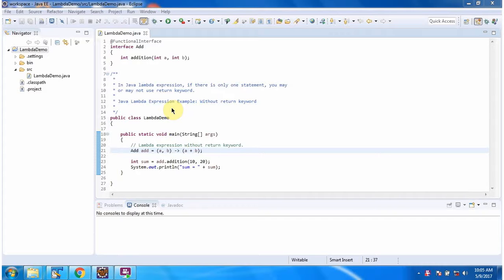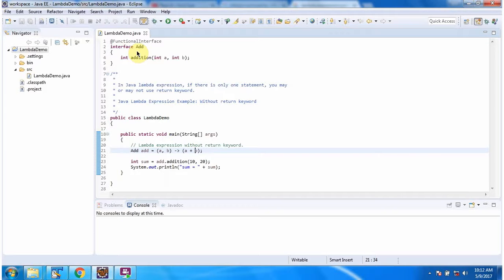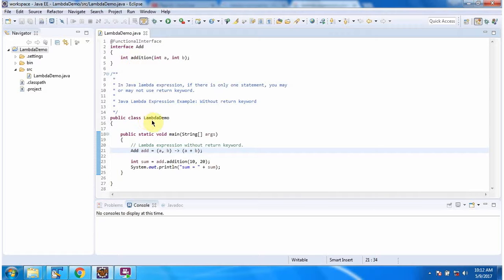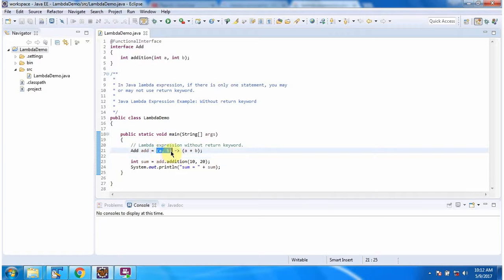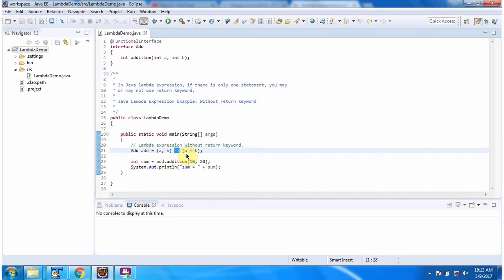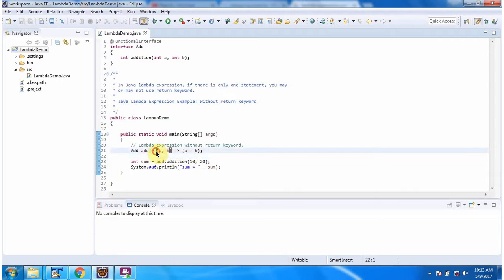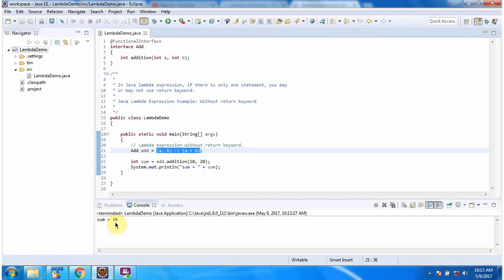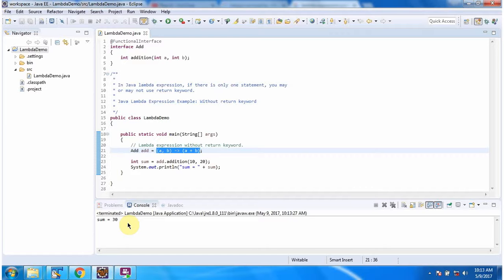Lambda Expression Example without Return Keyword | Lambda expression in Java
In this Java programming tutorial, we explore lambda expressions without the return keyword, a concise feature introduced in Java 8. Lambda expressions without the return keyword allow you to define and execute anonymous functions or methods with simplified syntax.

- Explanation of lambda expressions in Java and their syntax when used without the return keyword.
- Practical examples demonstrating how to define and use lambda expressions without the return keyword for various scenarios.
- Comparison with traditional anonymous classes to highlight the benefits of using lambda expressions without explicit return statements.
- Step-by-step walkthrough of common use cases where lambda expressions without the return keyword are applicable and advantageous.

By the end of this video, you'll have a solid understanding of how to write and apply lambda expressions without the return keyword in Java, and how they contribute to writing more concise and expressive code.

Lambda expression example without return keyword | Lambda expression in Java | Java Lambda expressions